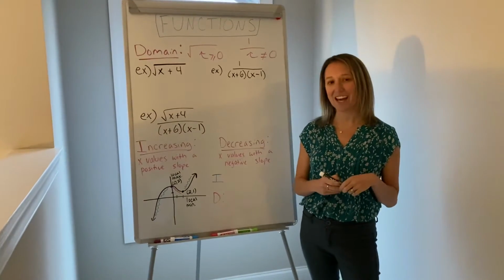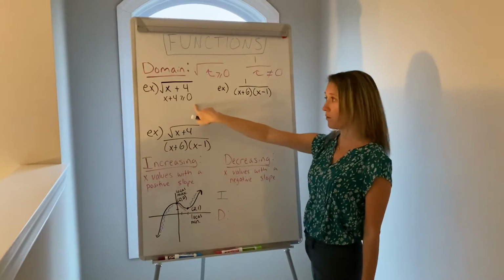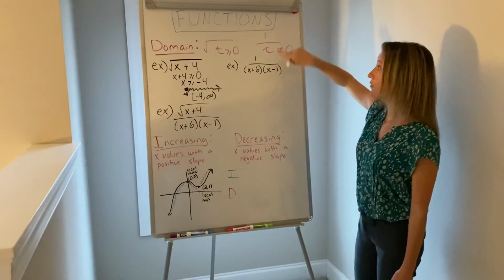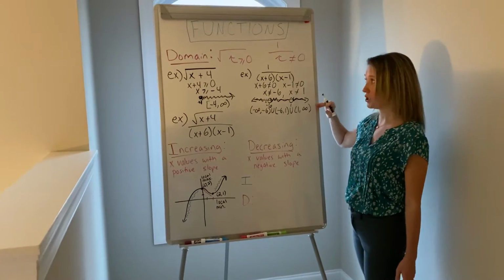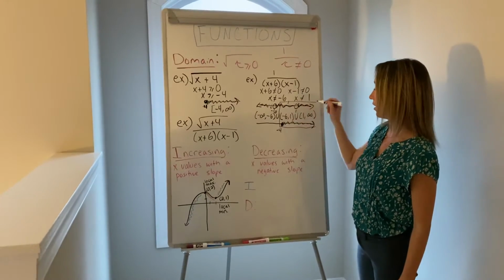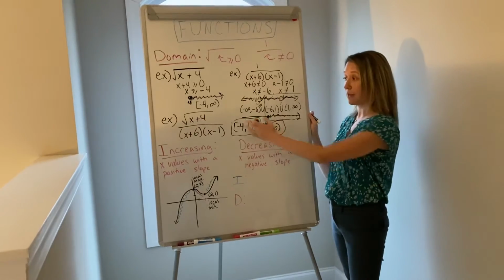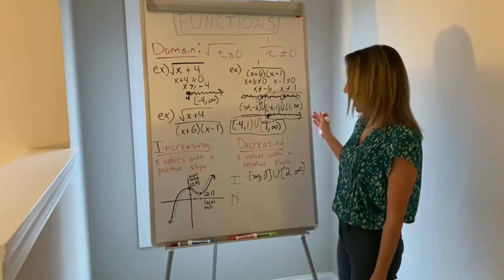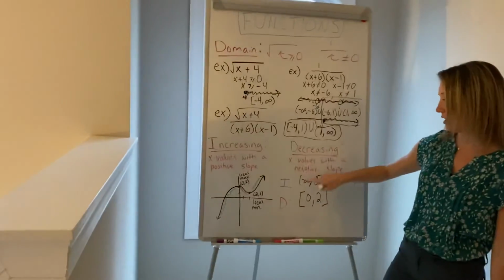More on Functions